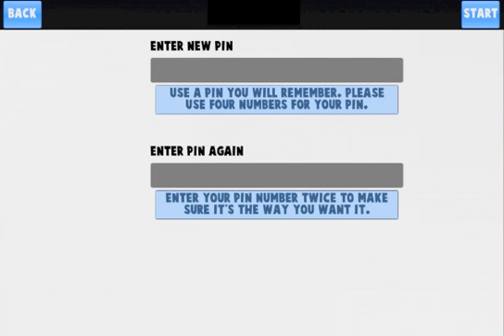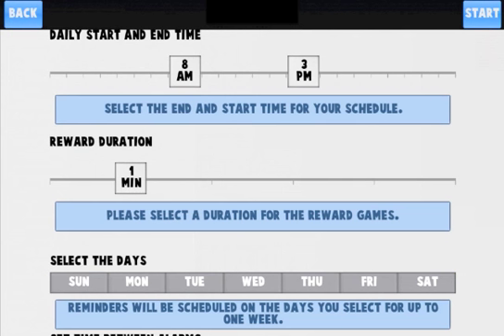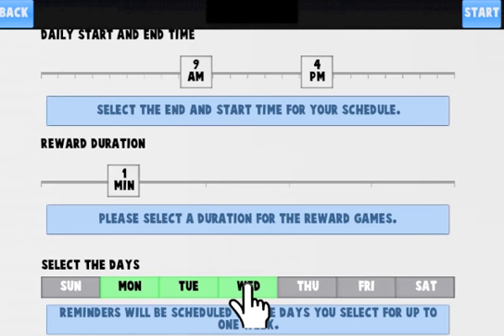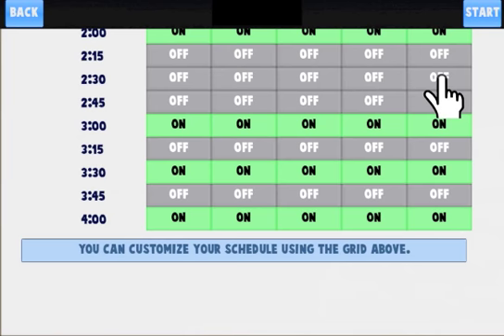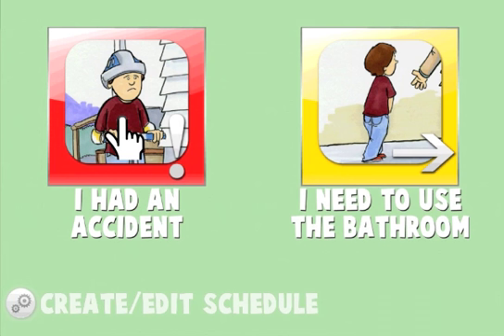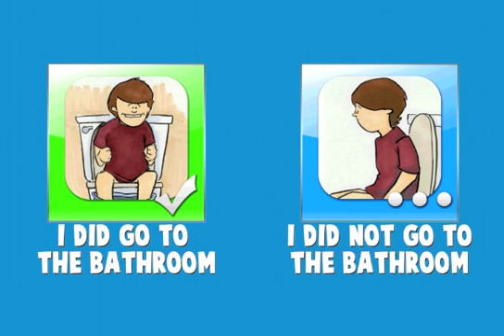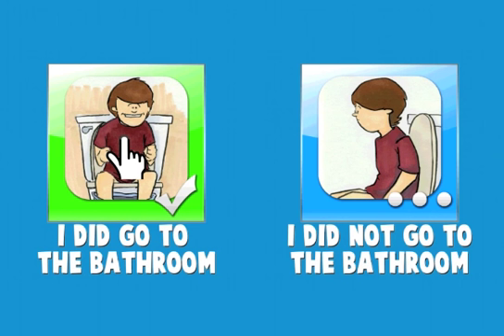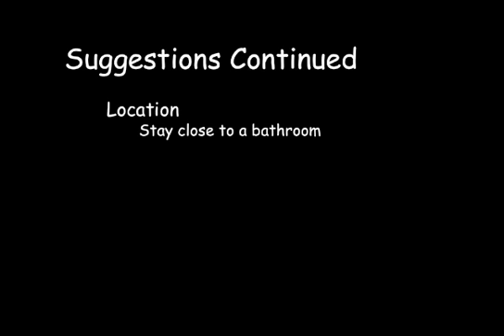iCan Toilet Training Program App Manual and Keys to Success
This video discusses setting up and using iCan Toilet Training App. The video includes additional ideas for toilet training success.